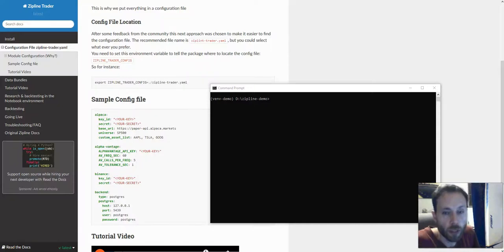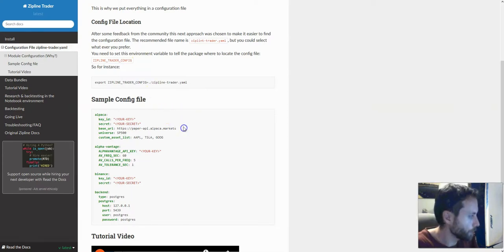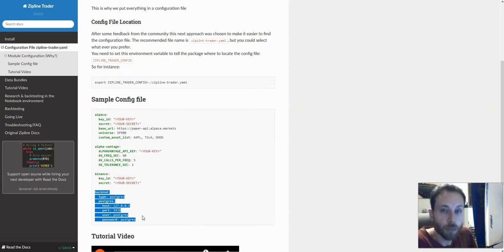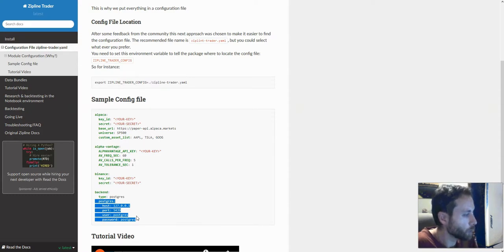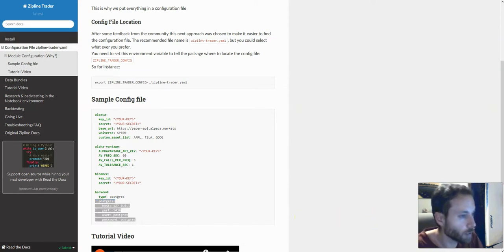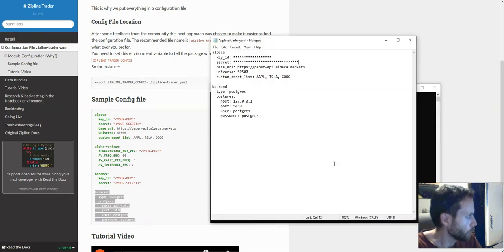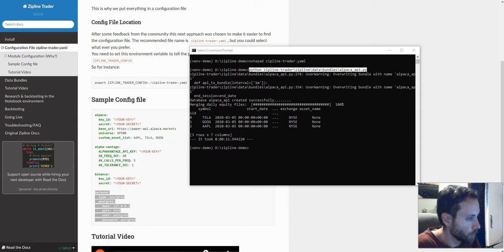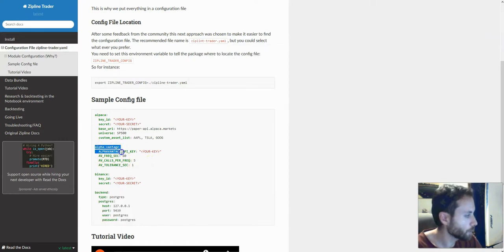zipline-trader using postgres as a backend DB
New in v1.6.0 is the ability to use postgres as a DB Backend for your ingested data.